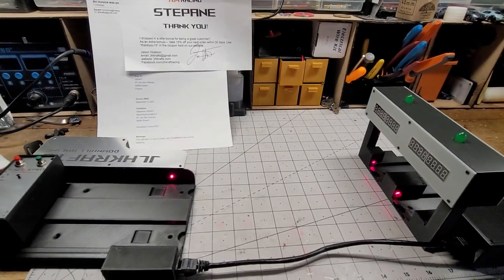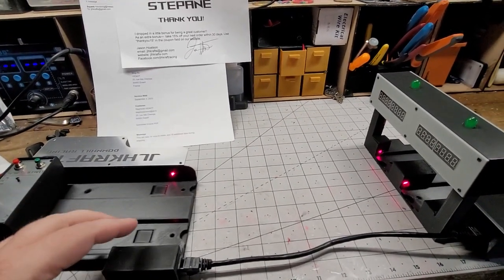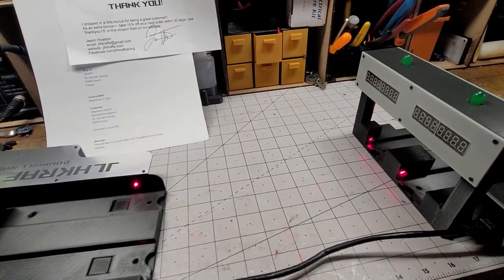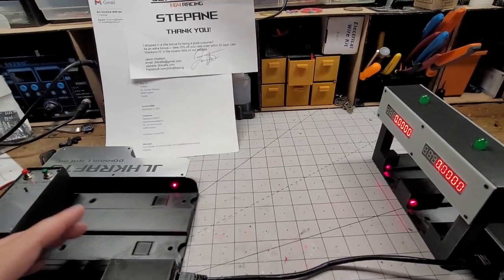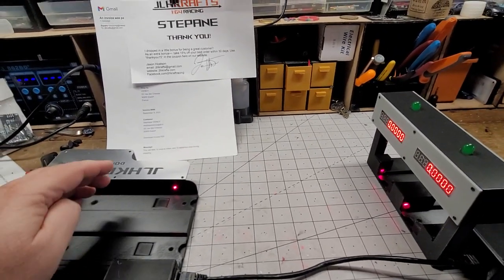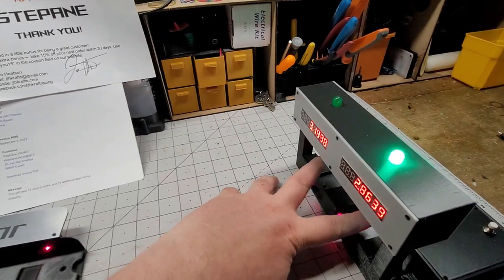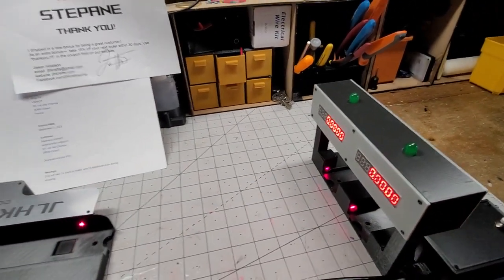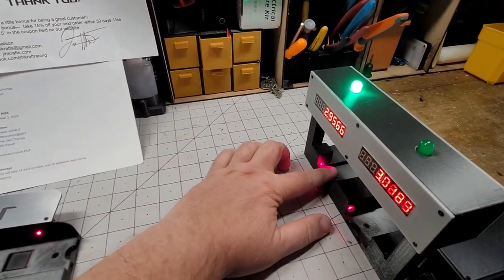2 Lane Drag Race System for Hot Wheels.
#3-131 timing system for real drag racing your Hot wheels.